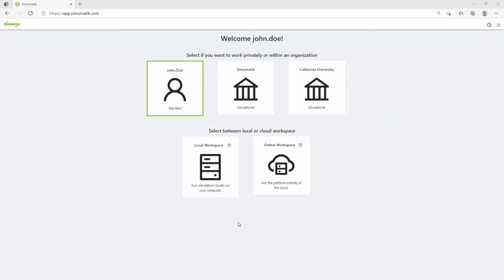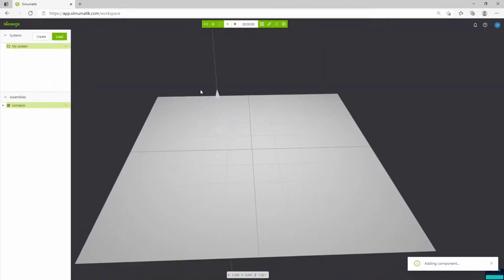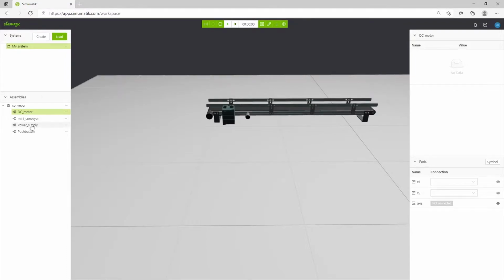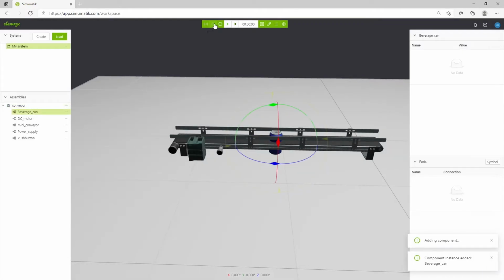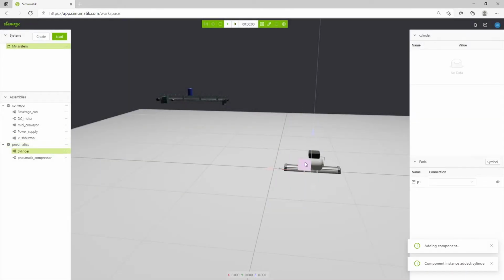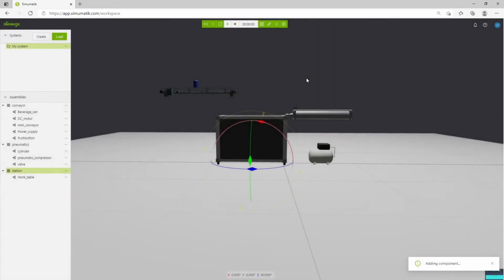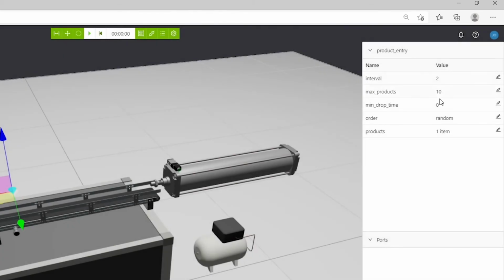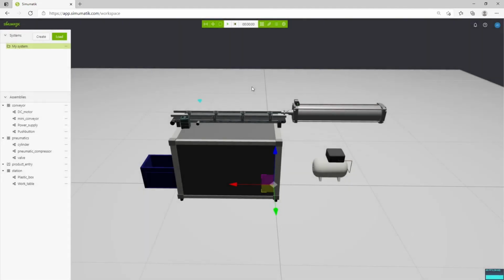Easy Get-Started Guide - How to build a System in Simumatik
Learn how to build a complete system with components interacting through ports and physics in this tutorial!